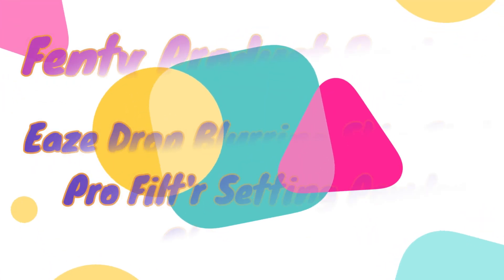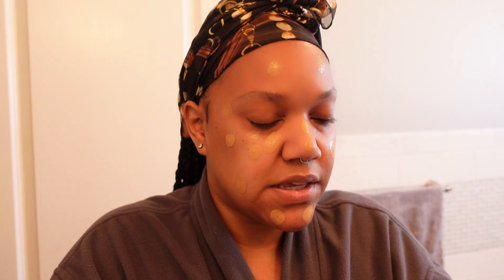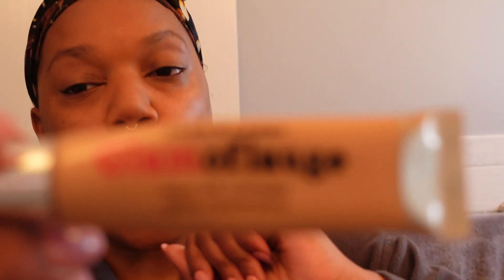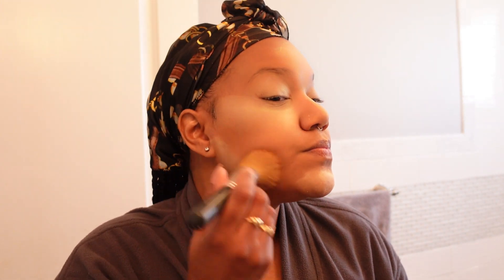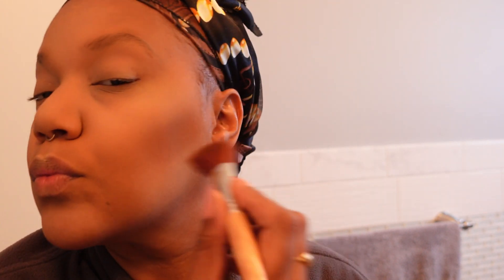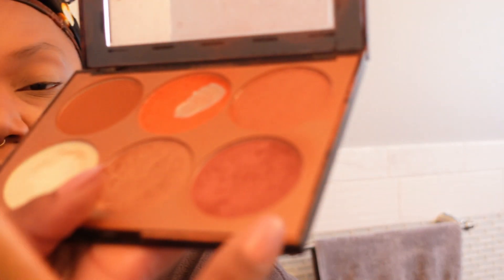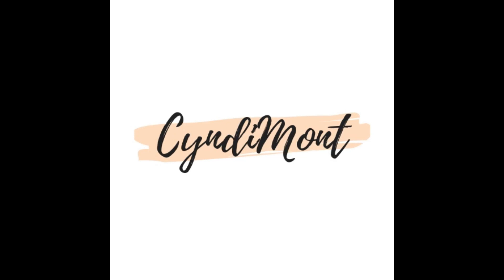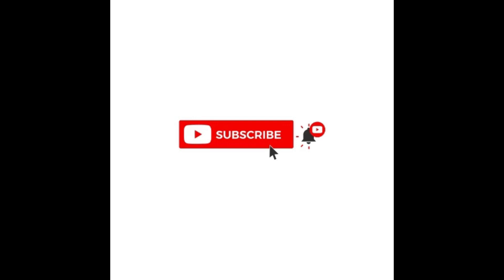FENTY Product Review | Eaze Drop Blurring Tint[ Pro Filt'r Setting Powder | Gloss Bomb | Yas or Nah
Hey my lovies my besties my number 1's ,

This video is a review on FENTY products!!!
Must haves for Summer 2021
 1. Eaze Drop Blurring Tint
 2. Pro Filt'r Setting Powder
 3. Gloss Bomb

Cyndimont